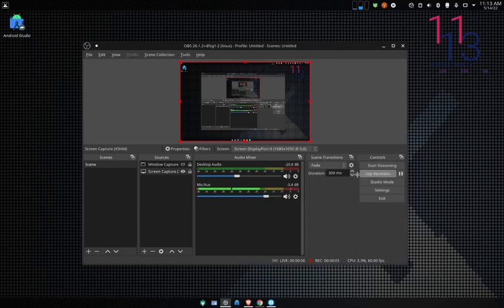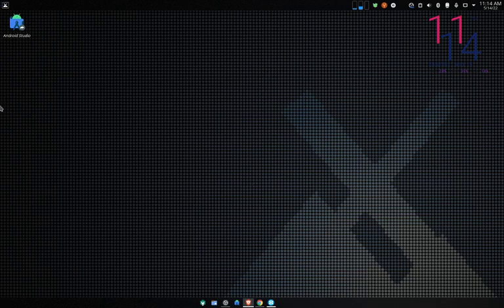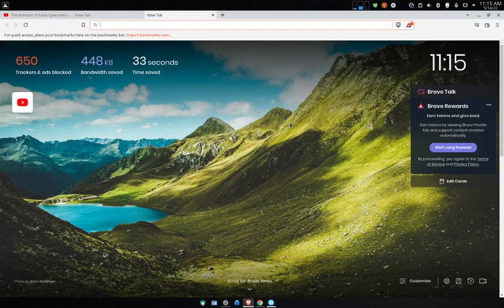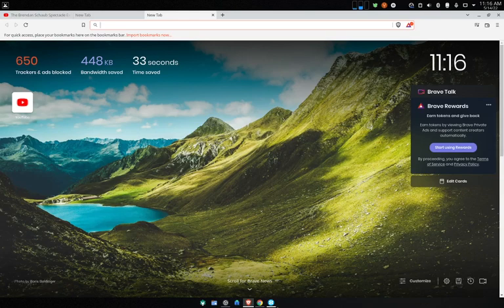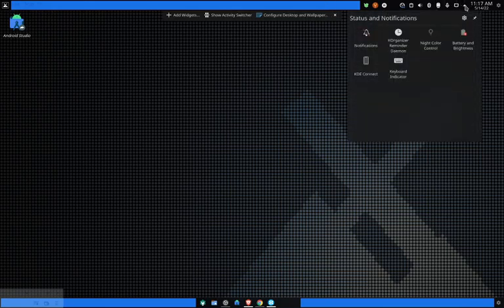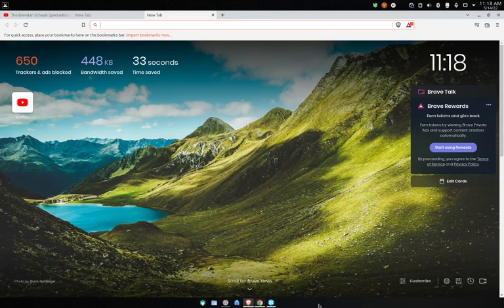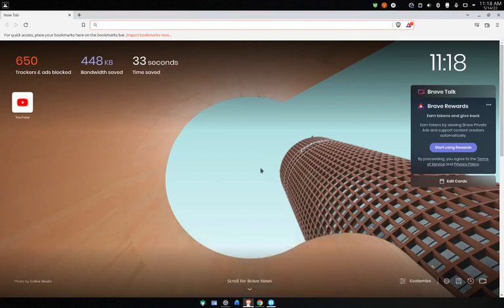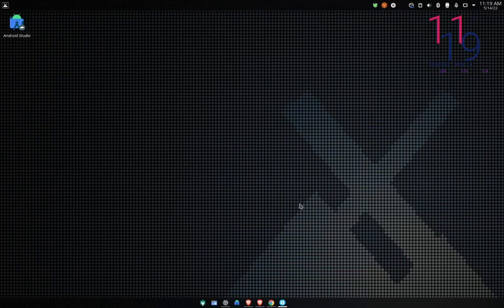2 Panel Life? MX Linux w/ Plasma bay-beeee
So I am checking out 2 Panel Life (but with Plasma, not Mate). I am officially giving up on side panel unity style layouts. And people are going say "Derr, just use Unity spin?"

But I can't put my personal computing that is a mix of work personal and volunteer work to a young (but brilliant) kid.

MX has a super solid and consistent team...so this is why I can see myself sticking with it. P.s. Plasma version has the "activity overview" so you have a great default experience.

At the same time - I am seriously interested in making Opensuse Tumbleweed my home on my home tower. Richard Brown is a convincing son-ova-gun.